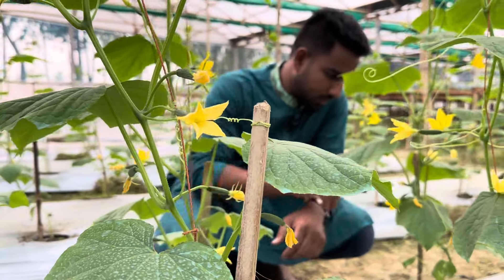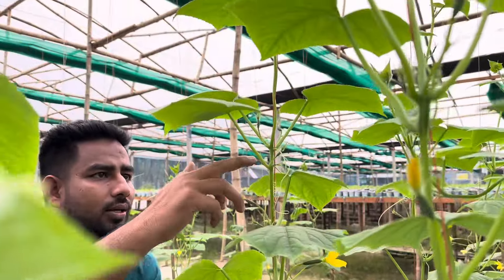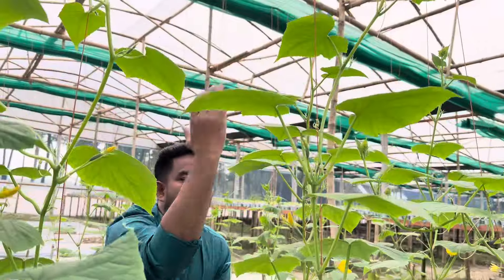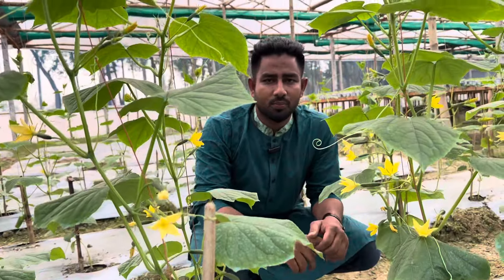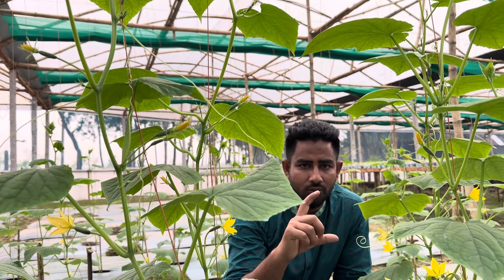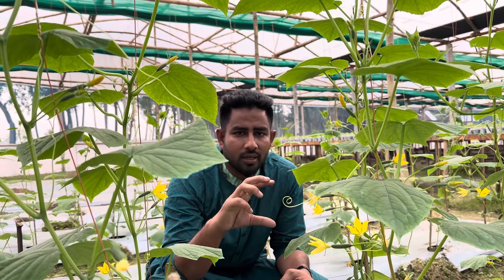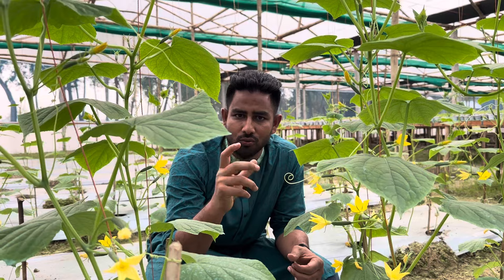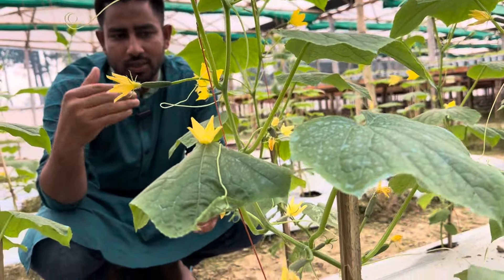স্বপ্নের মতো শসার ফলন🥒